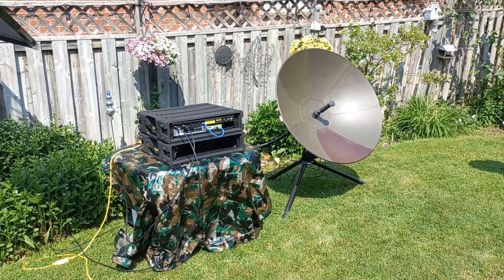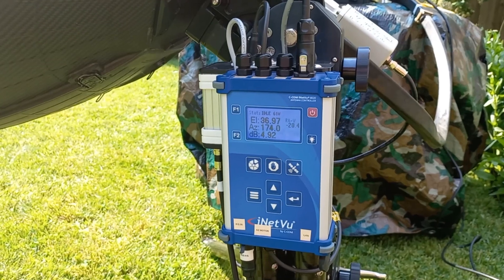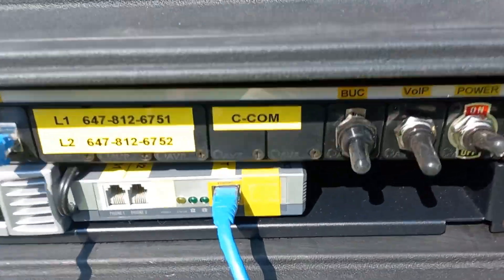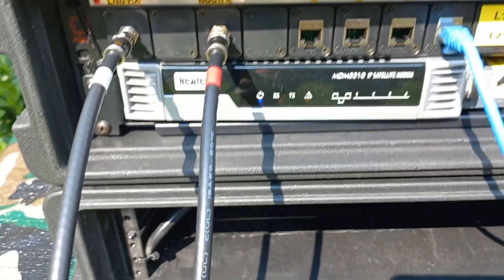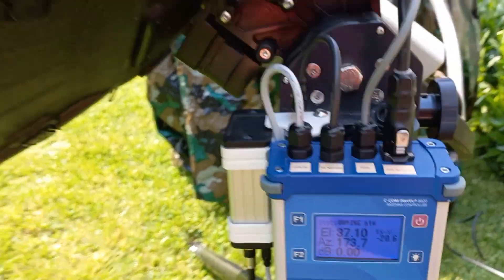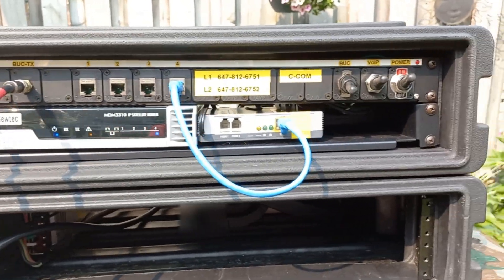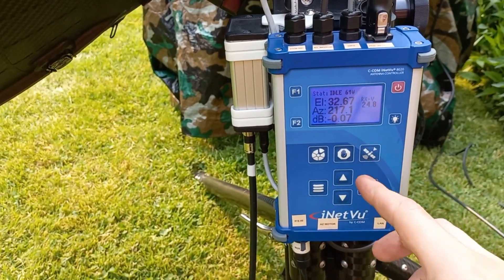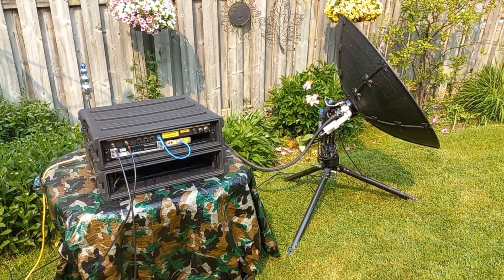VSAT Ku Band Manpack SatCom Communications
Geostationary VSAT Ku Band Manpack IP Satellite System. This system is comprised of a C-Com MP-100 1 meter auto acquire 3 axis motorized antenna, Newtec MDM3310 modem, 65 Watt IRT BUC. This portable, take anywhere Manpack system is ideal for Broadcasters, Newscasters, Sportscasters, NGO's, Disaster Relief, Governments, Militaries. When dedicated & private network access is a necessity this system can deliver. Can also be used as a DVB system with your own encoder.